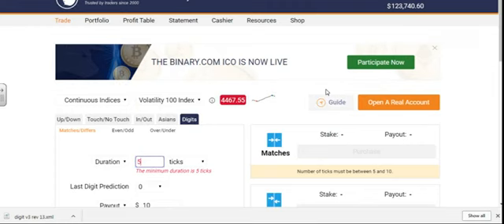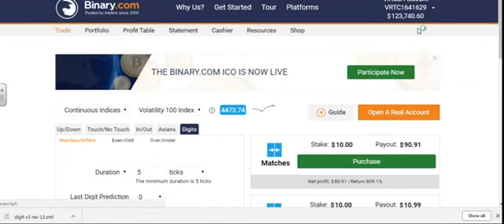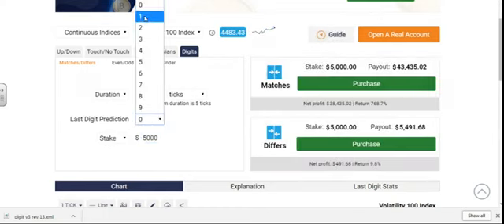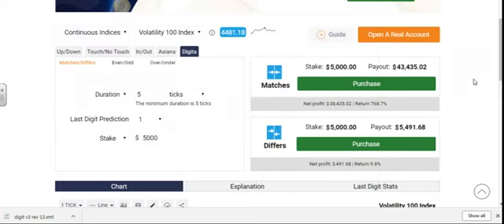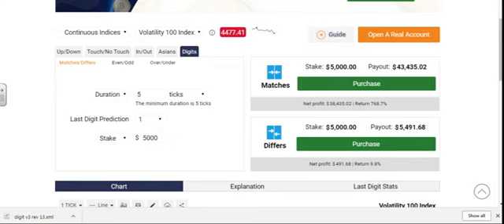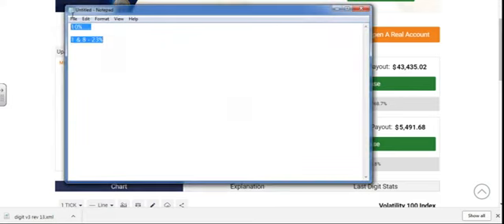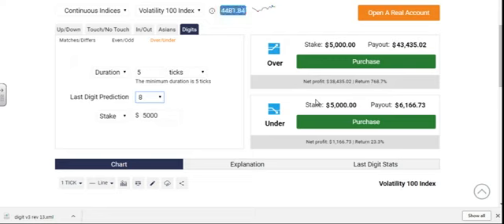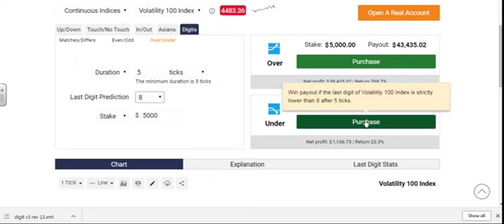Digit Over Under Method - Still Working Try It Out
in this video, i show you the method i am trying out you should look into as well, think it can help you in y binary trading